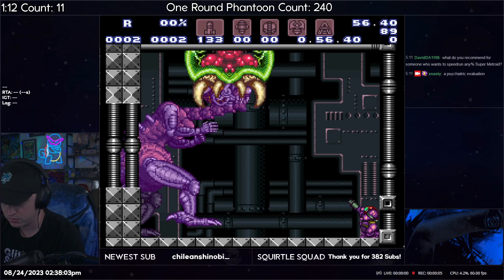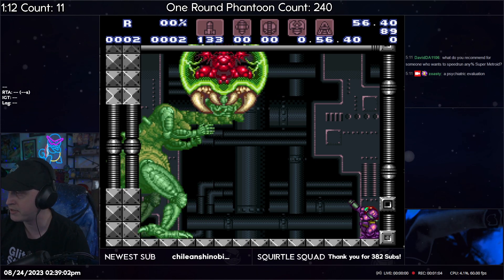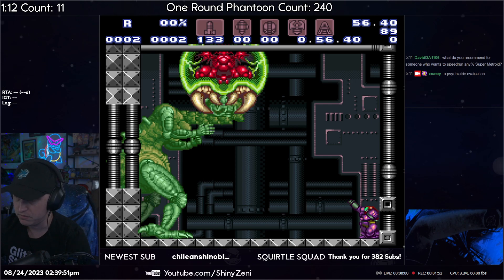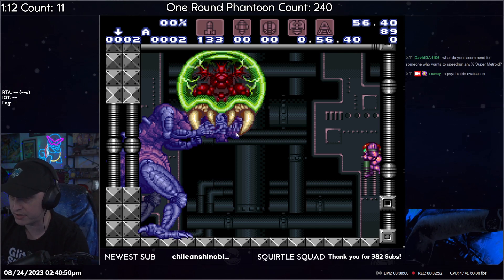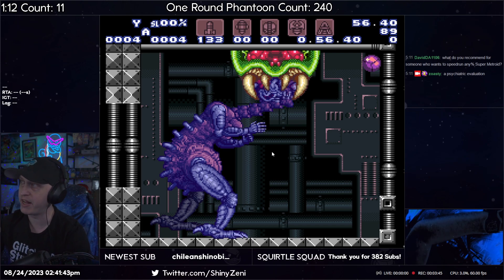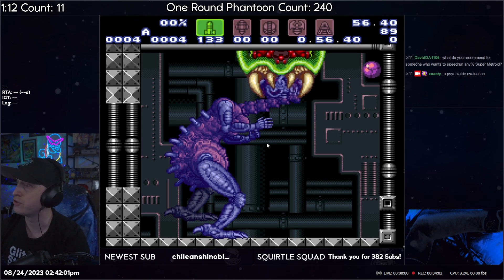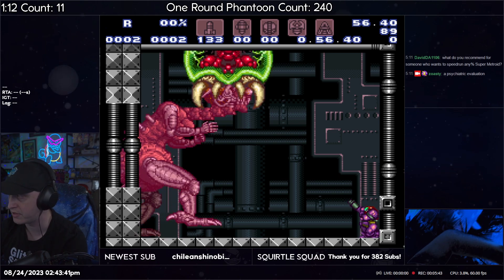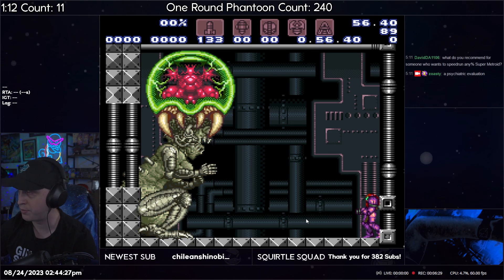Super Metroid - 2 Cries Update! Behemoth's Springball Setup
Sorry this video is a bit rambly. I'll probably make something more in depth about all the different setups when my brain is less fried.